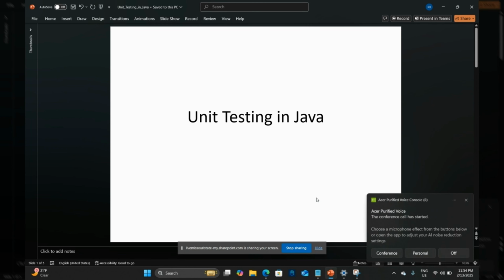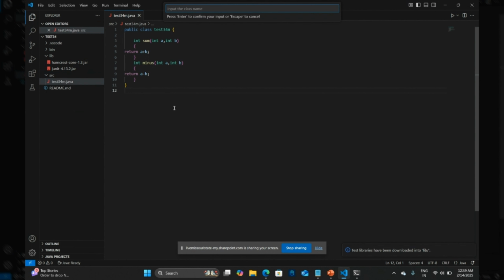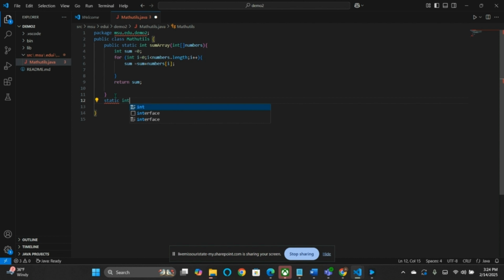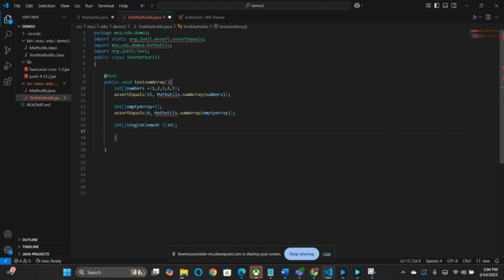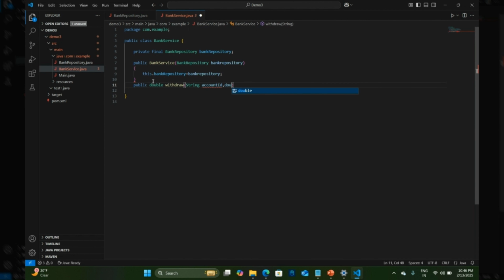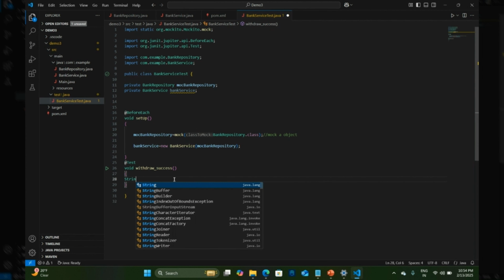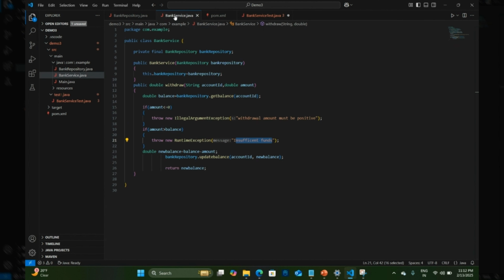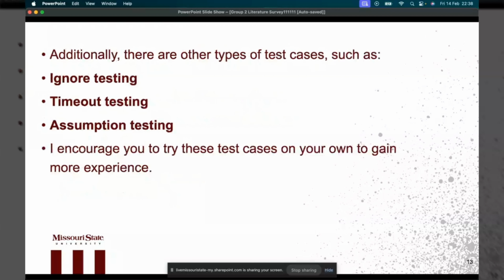Junit Testing Using Visual Studio Code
JUnit Testing Tutorial | Setup & Different Types of Test Cases

In this video, we covered important JUnit testing topics, including:
✅ Functional Testing
✅ Mock Testing
✅ Exception Handling Testing
✅ Parameterized Testing

We also walked through the setup process for Visual Studio Code to run JUnit tests efficiently.